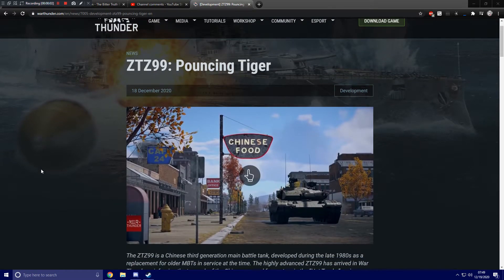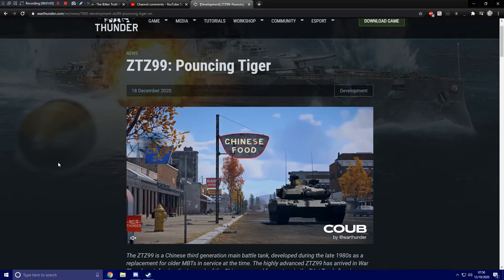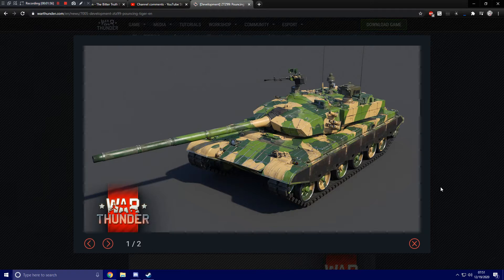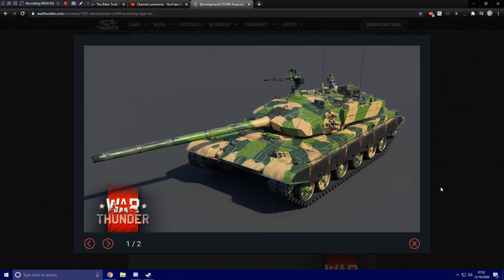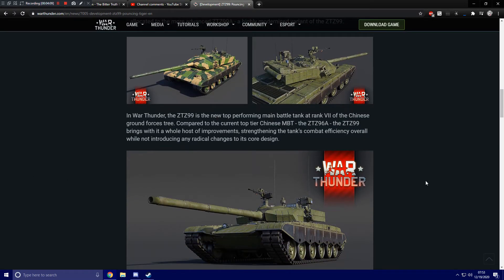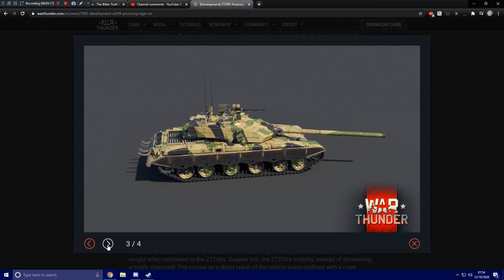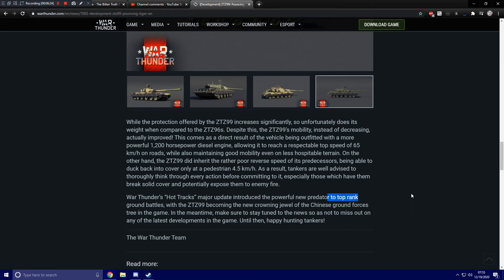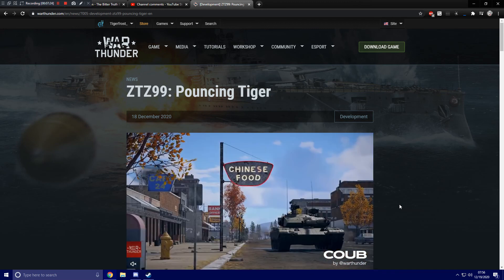War Thunder - Development Blog - ZTZ99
We've waited for over a year, but she's finally here in her first form.

Felix - Tier II
Rafael - Tier I